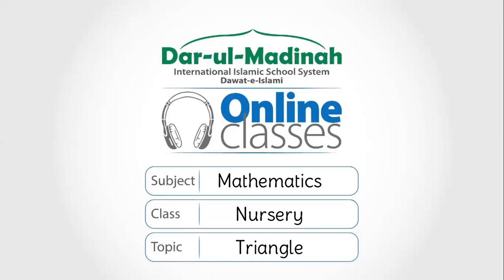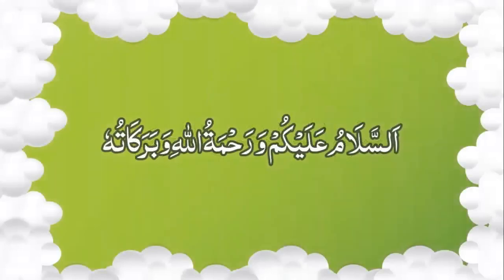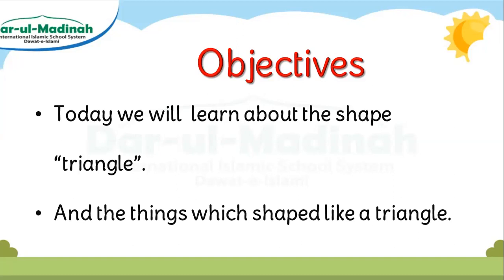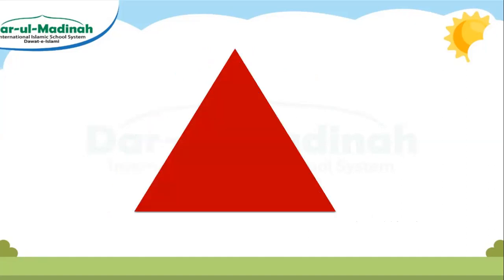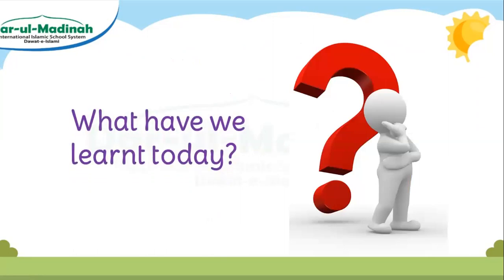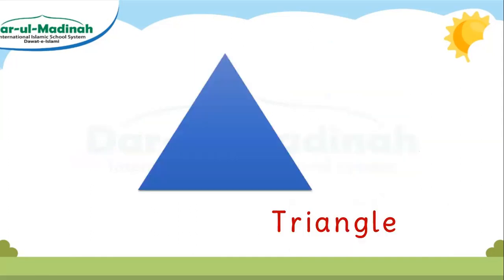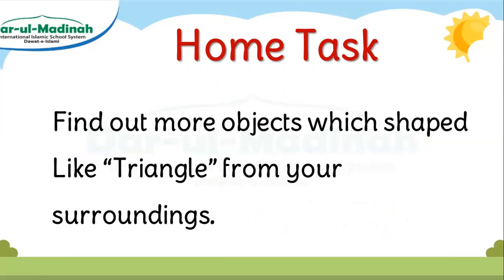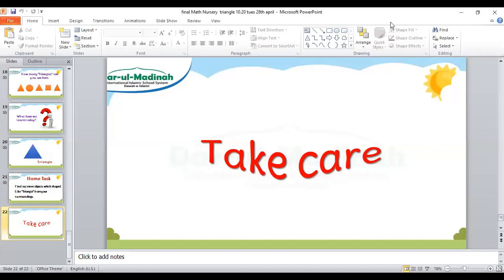Sindh_Nursery_Maths_ Triangle 28 April, 2020 (Revision 8 June, 2020)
Nursery Maths
Triangle